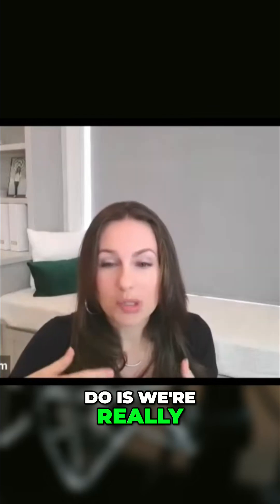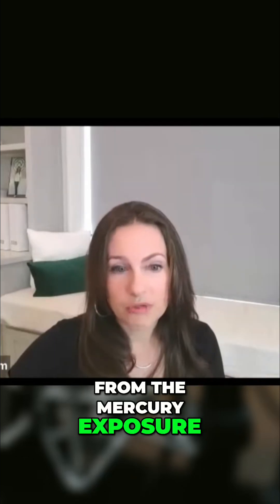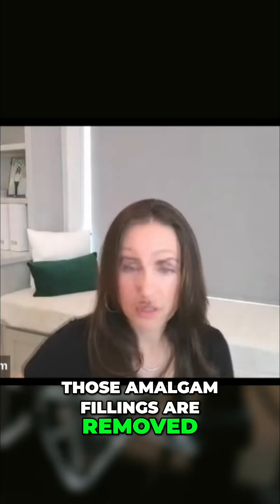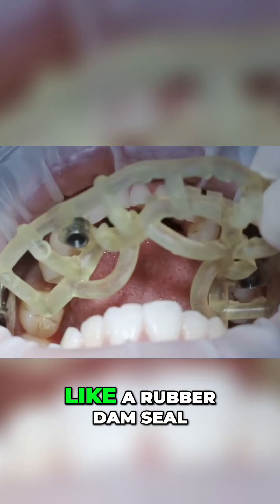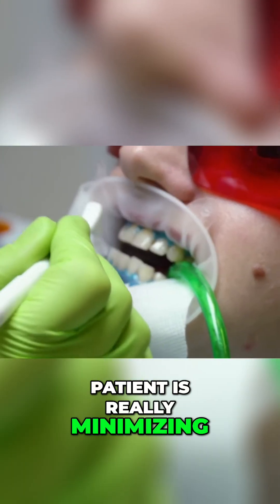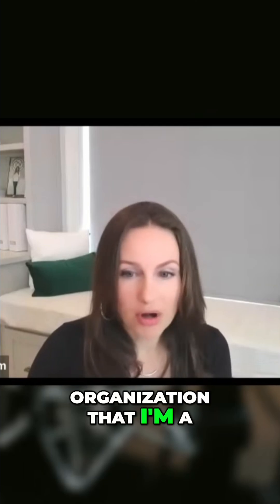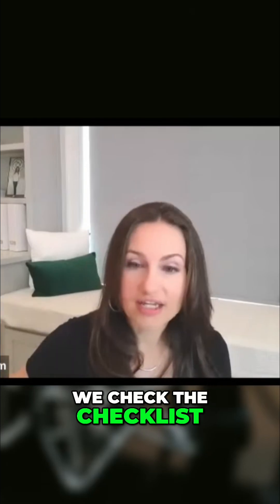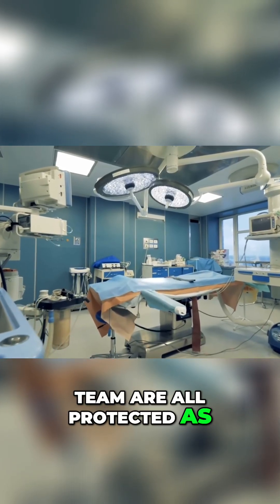Mercury Fillings: Dangers & How to Stay Safe During Removal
Learn why safe mercury filling removal is crucial for patient and environmental health. This video introduces the SMART protocol, a scientifically backed method to minimize mercury exposure.